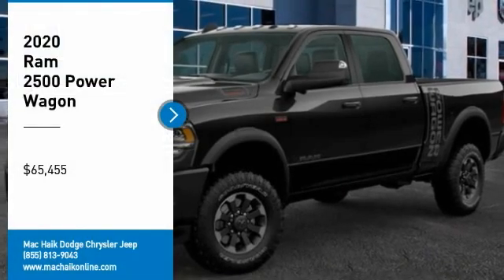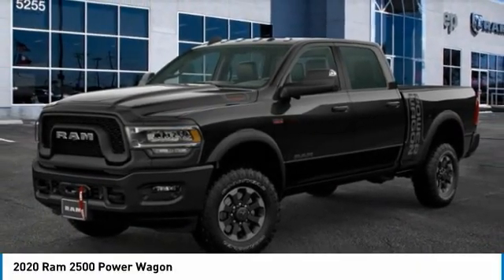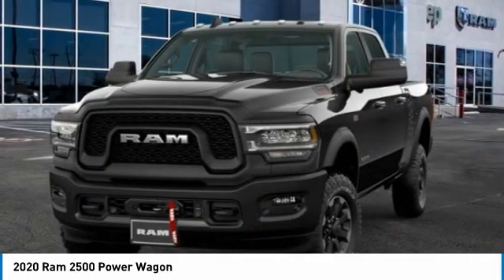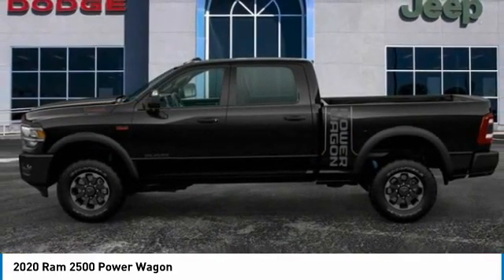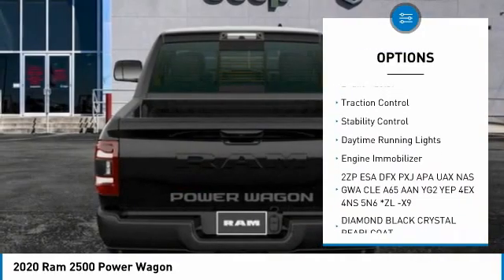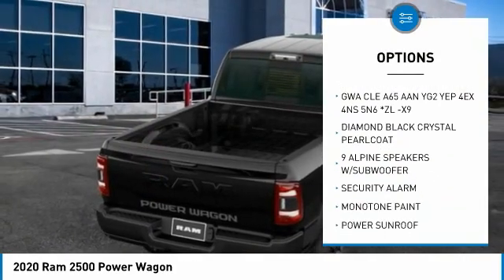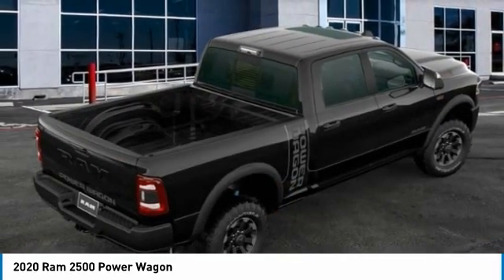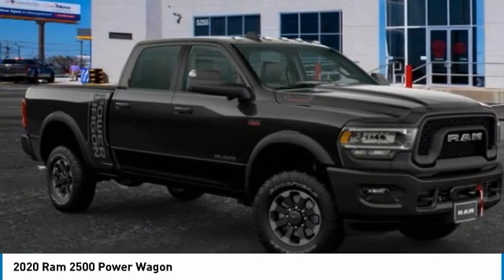2020 Ram 2500 Austin LG207434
2020 Ram 2500 Power Wagon

Pick up this Diamond Black Crystal Pearlcoat 2020 Ram 2500, available today at Mac Haik Dodge Chrysler Jeep. This could be the one you've been searching for.